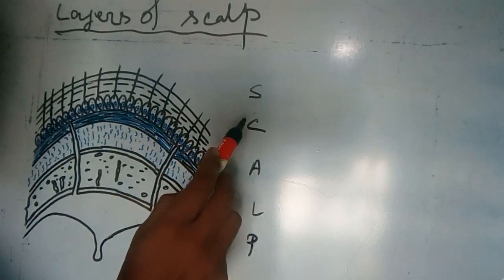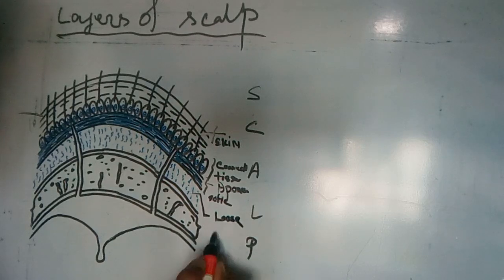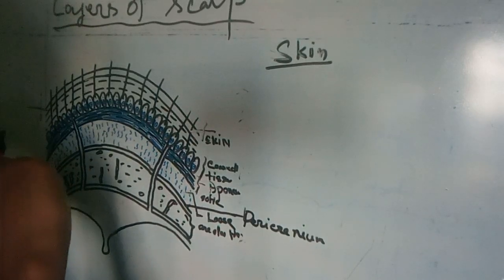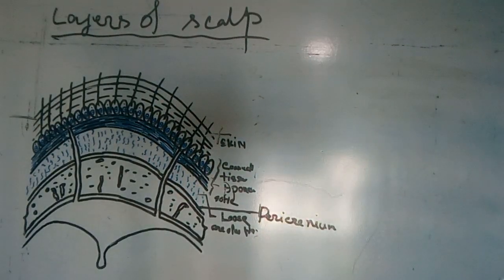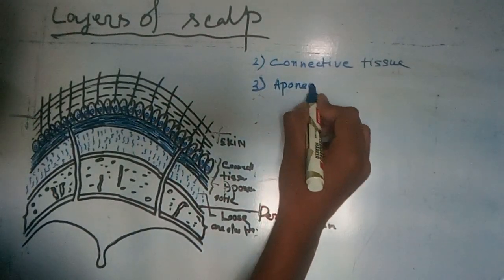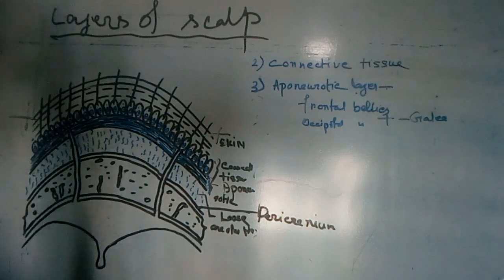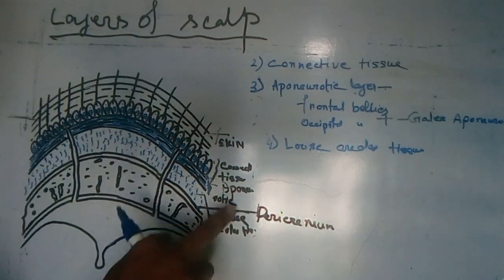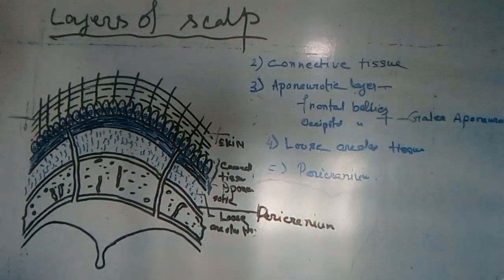Layers of the scalp